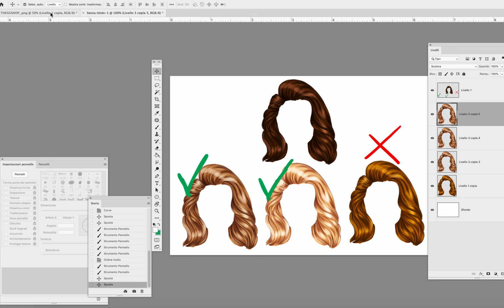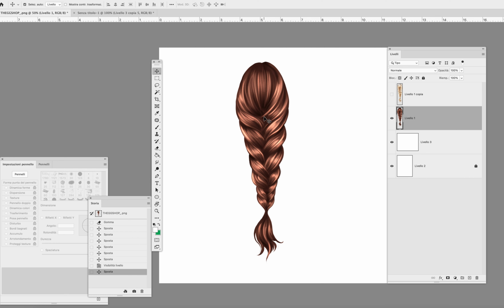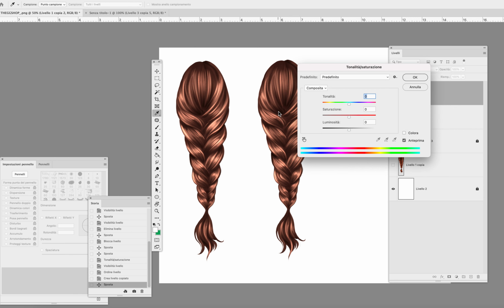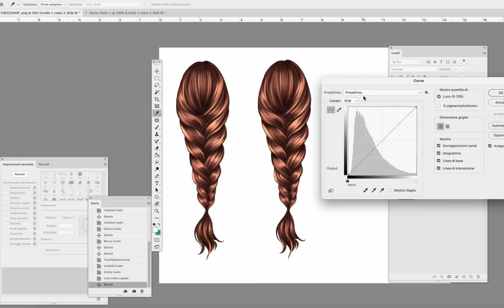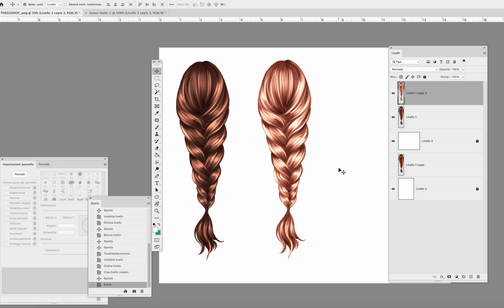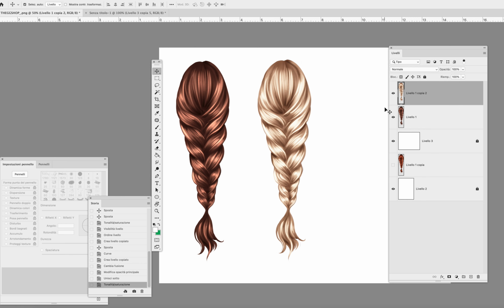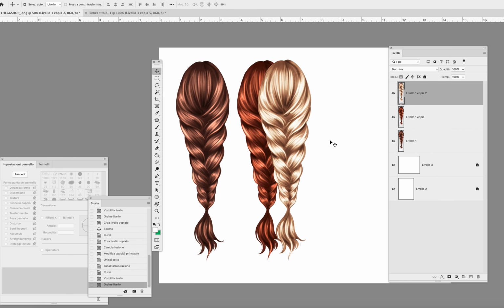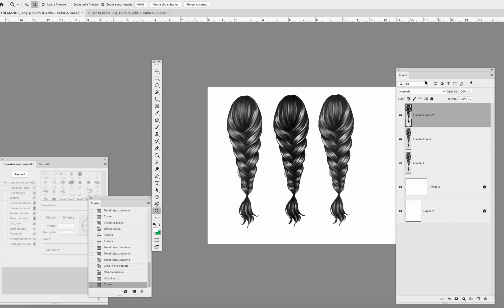HOW TO RECOLOR HAIR FROM BROWN TO BLONDE EASILY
So, as a self taught digital artist, one of the biggest challenge for me was understanding colors. And I had any many issues with the process of recoloring hair , especially from brown to blonde. In this tutorial I hope to help all self taught artists if they are in the same condition as I was, since I went to class to learn color theory in digital illustration when I was already a big girl in my 30s.